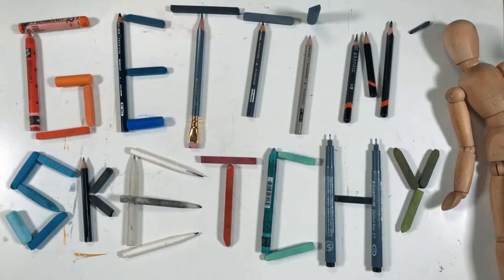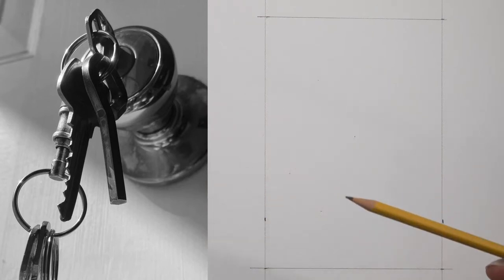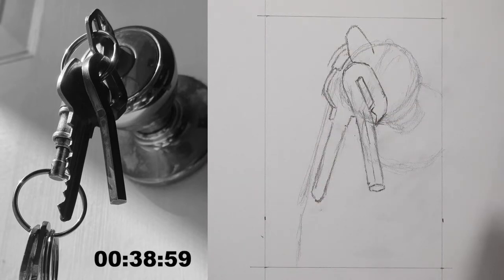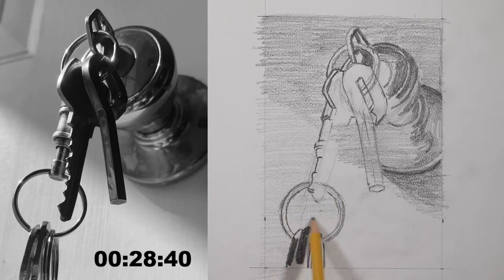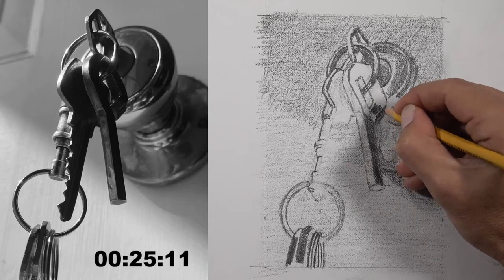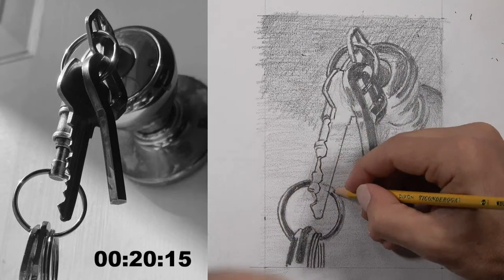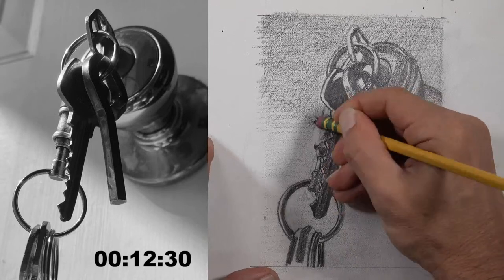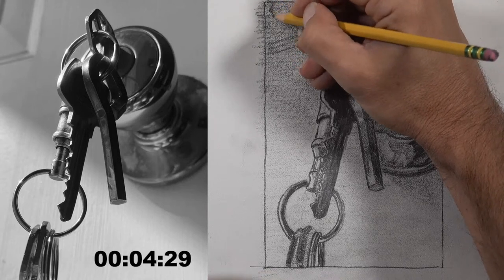Drawing Everyday Items - Door Knob and Keys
Draw a challenging arrangement of everyday items in this timed drawing exercise and challenge. In this lesson, we draw a door knob with a set of keys in just 45 minutes with graphite pencil on white drawing paper.